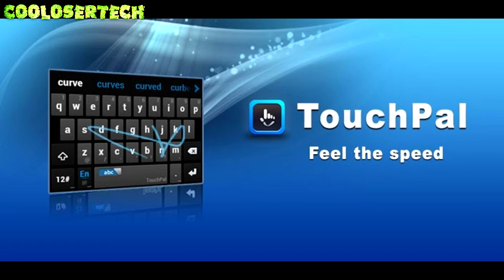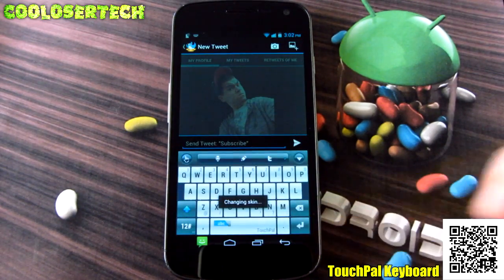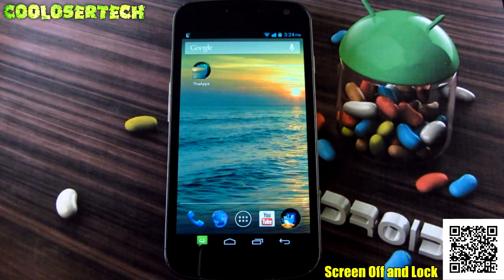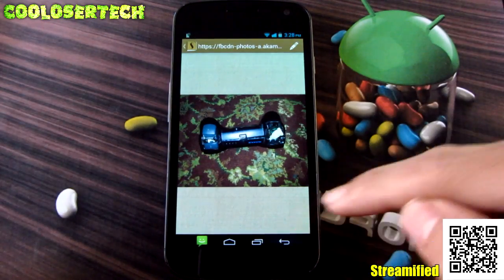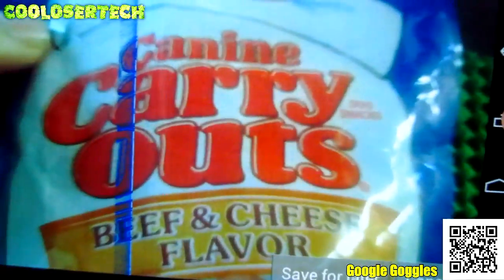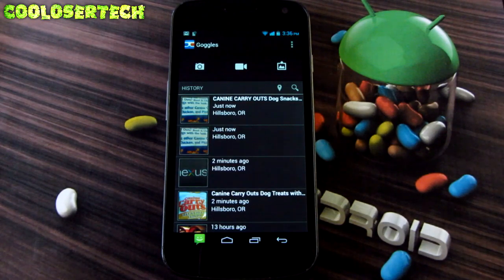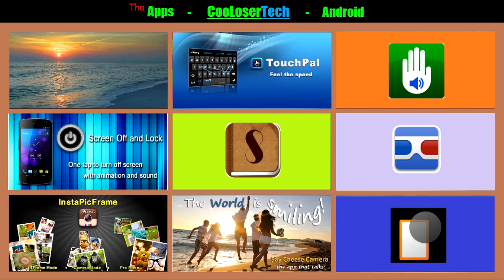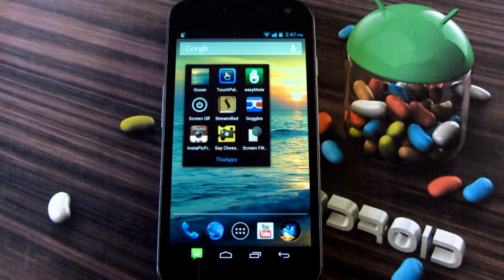#169 Best APPS of The Week - Top 9 - Touch Easy November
App List
1. Ocean 0:20
2. TouchPal Keyboard V5 0:36
3. easyMute 2:43
4. Screen Off and Lock 3:47
5. Streamified 4:58
6. Goggles 6:46
7. InstaPicFrame 8:25
8. Say Cheese Camera 9:52
9. Screen Filter 11:18

- CAMERA & EQUIPMENT
1. RodeCaster Pro
2. Studio Mic
3. Main Camera
4. Second Cam
5. Camera Mic
6. Mic Stand
7. Studio Lights
8. Tripod
9. Quick Release
10. Editing Headphones

- BACKGROUND ITEMS
1. Triangle Lights
2. Digital Pixel Clock
3. RGB LED Lights
4. Projector Screen
5. Air Purifier
6. Wi-Fi Smart Plugs
7. Mini Fridge
8. Security Cam
9. Projector TV
10. Fake Plants

2. 4K Monitor
3. Game Recorder
4. All in One Keyboard
5. Best Mouse Ever
6. Elite Controller
7. Bass Headphones
8. NVIDIA SHIELD TV
9. Micro Tower PC Case
10. Best Desk Chair

- DAILY TECH
1. iPad Pro Tablet
2. Google Wi-Fi
3. Fast Wireless Charger
4. Bluetooth BoomBox
5. Smart Watch
6. Portable USB Monitor
7. Car Dash Cam
8. Robot Vacuum
9. Wallet Phone Case
10. Portable Power